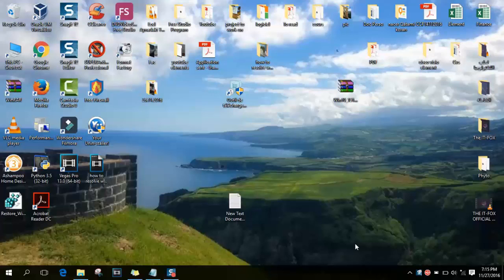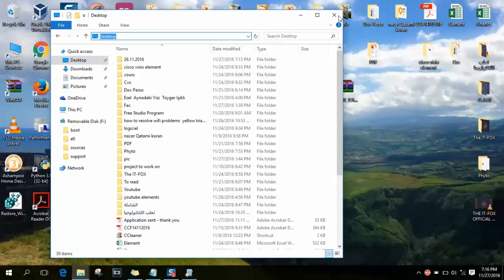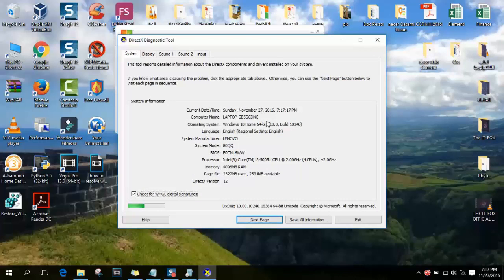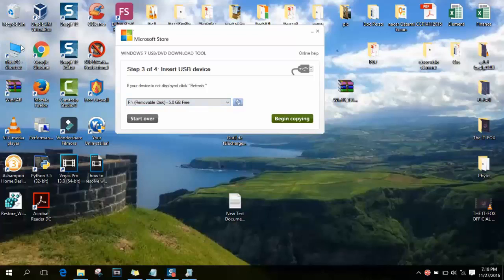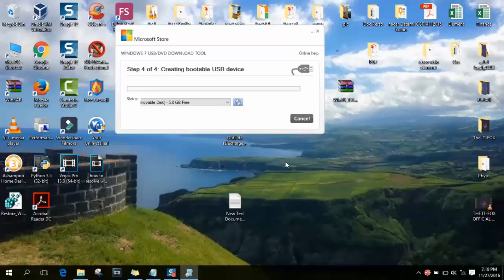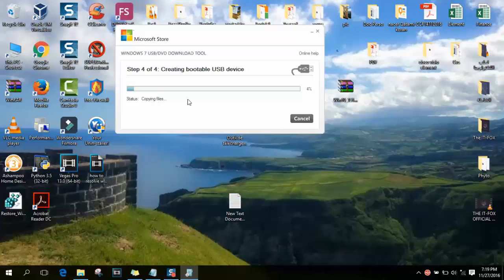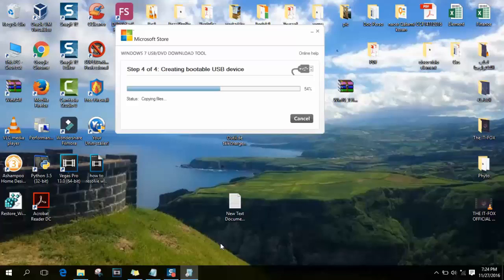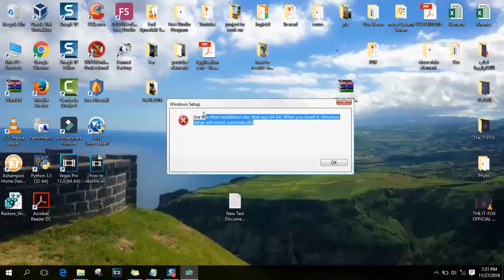How to Create a Windows 10 Bootable USB Flash Drive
In this video I will show you how to create official windows 10 bootable USB flash drive
- How to create Bootable USB Drive for Windows 10
windows 7 or 8 or 1
- Create Bootable USB Drive for Windows
- Windows in USB for installation and format